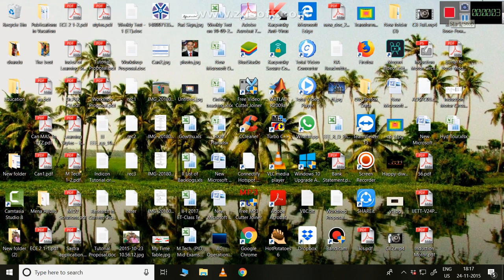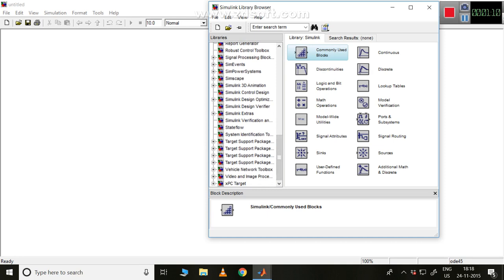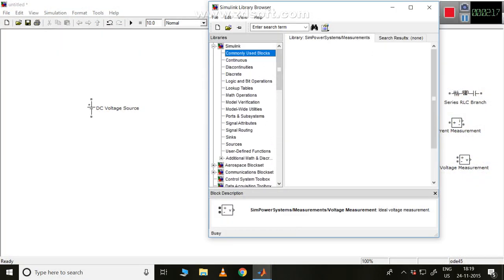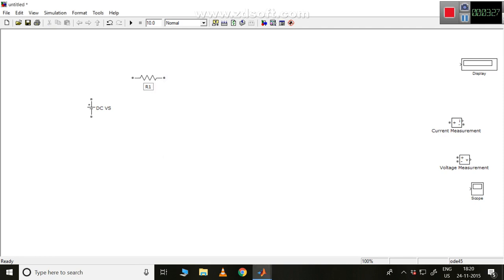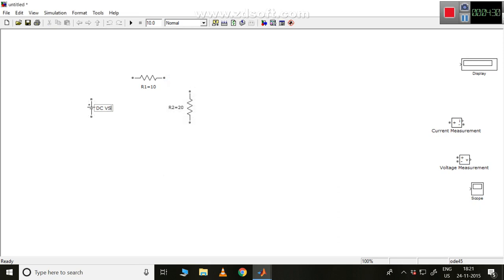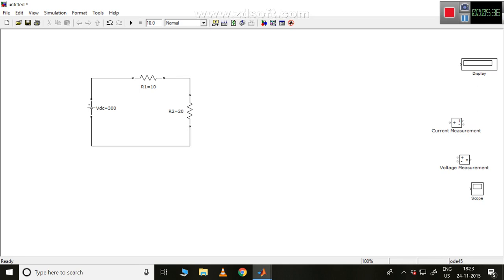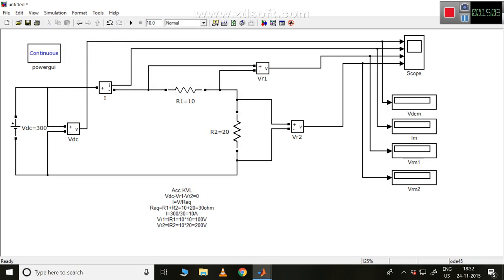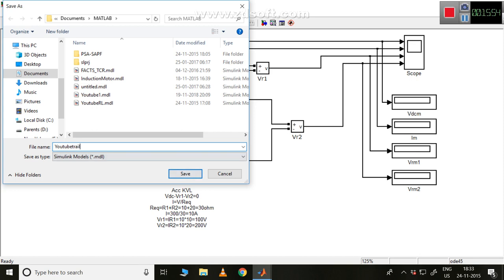Simulations 2 - DC Circuit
It is a simple DC Circuit containing only one DC Source and two resistors. The idea is how to use elements and how to use measurement blocks, scope and display.